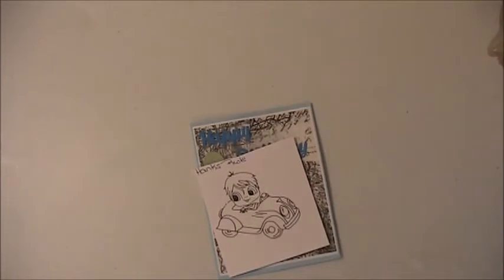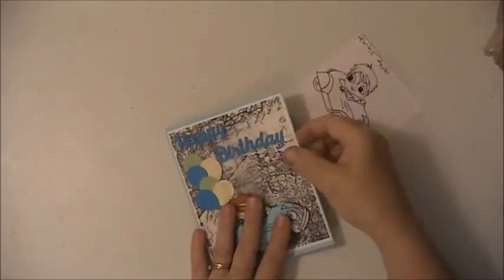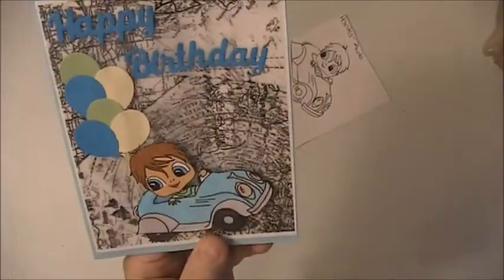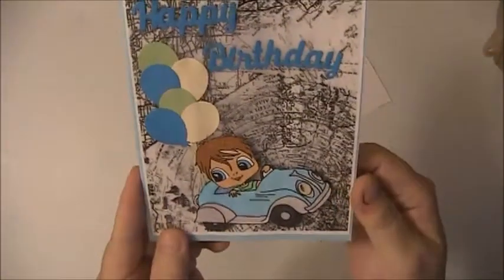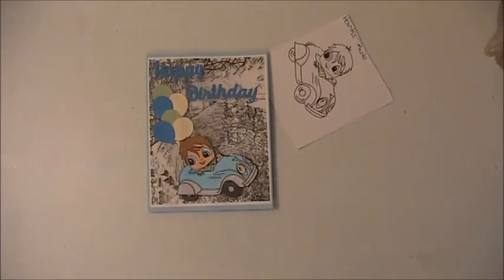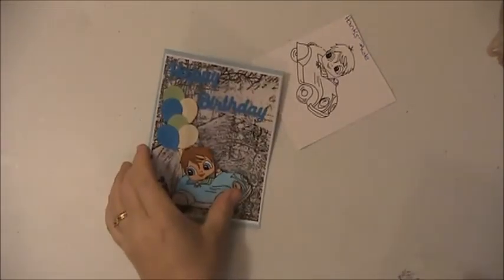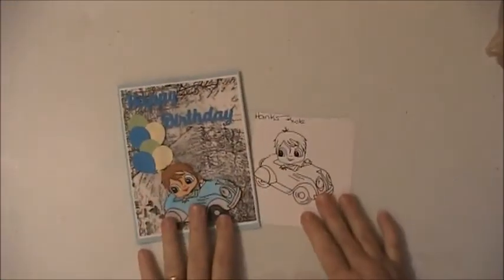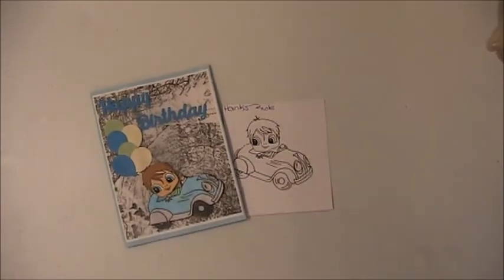My Besties Design Team Project For June 20th 2018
MY BESTIES DESIGNS: (our videos will be posted here!)

DESIGNTEAM MEMBERS
(check us all out for exciting projects and inspiration! EVERY WEEKEND!)